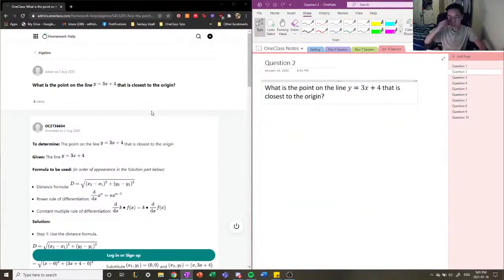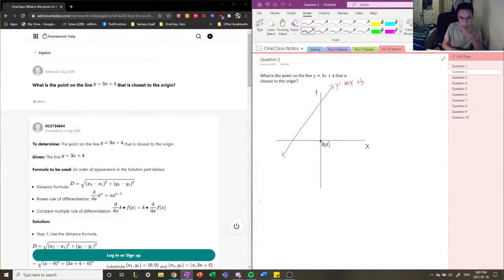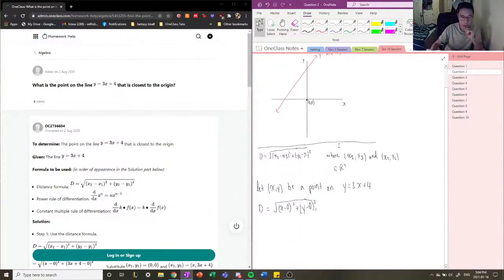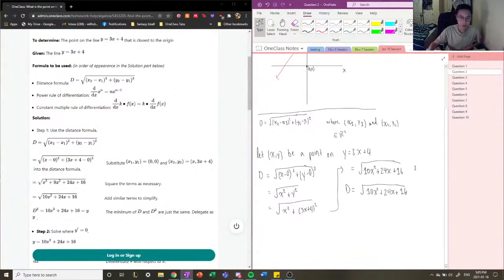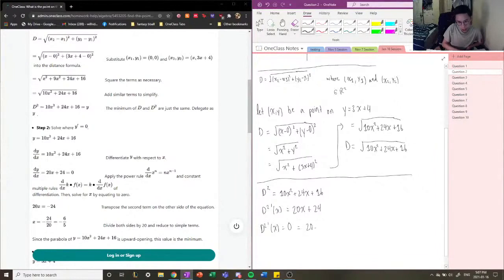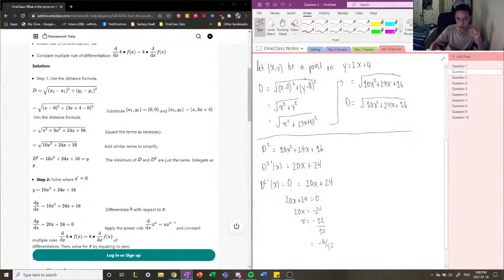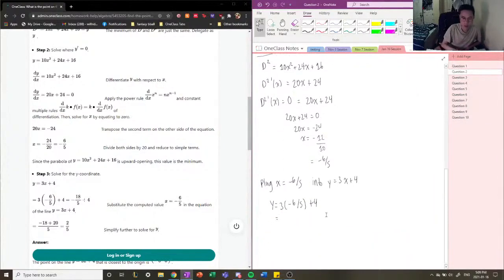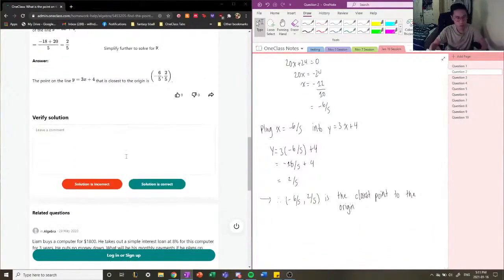What is the point on the line that is closest to the origin?